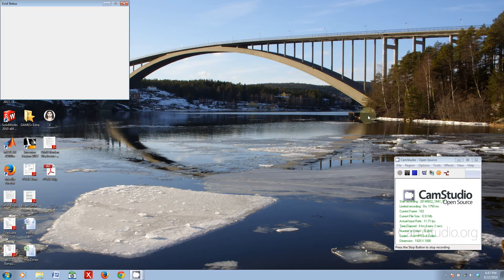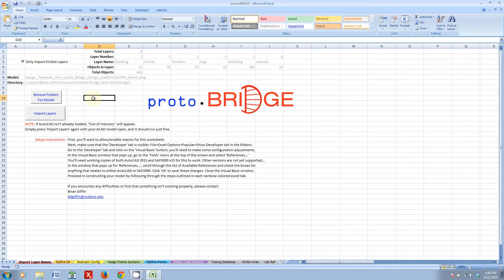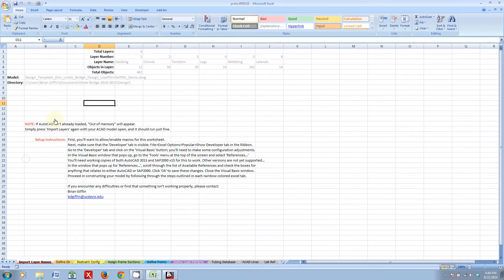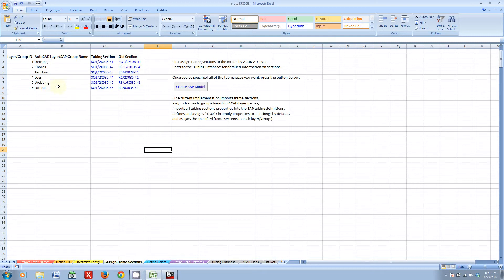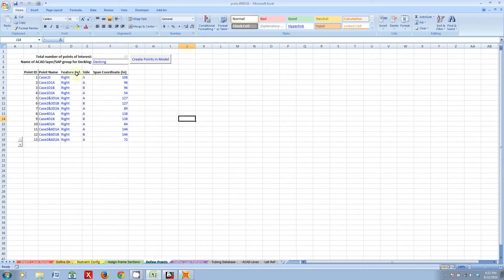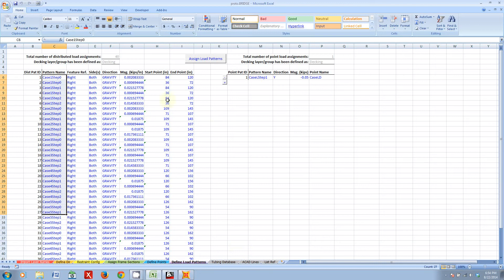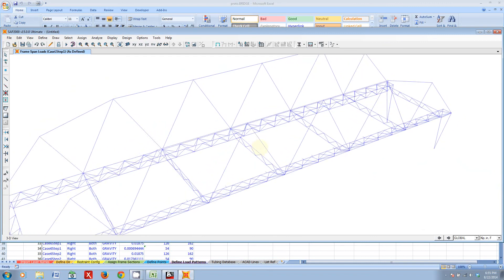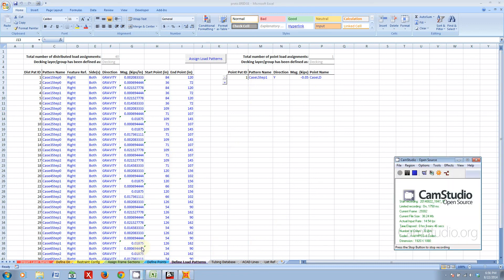Technical Demonstration: proto.BRIDGE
This video provides a simple demonstration of how to use the AutoCAD-to-SAP2000 model generation tool proto.BRIDGE.